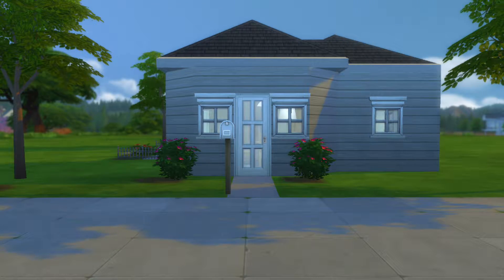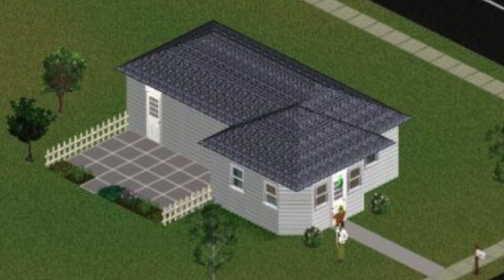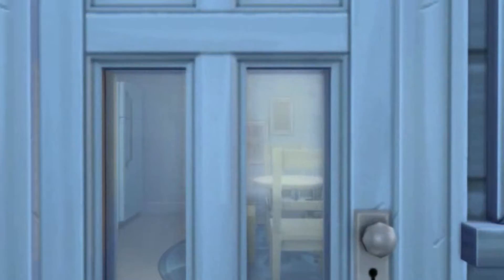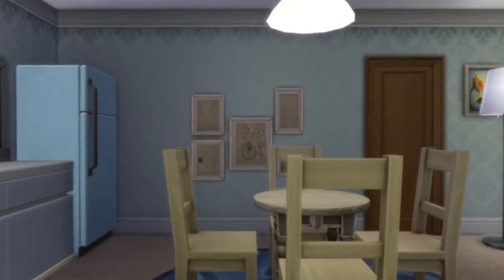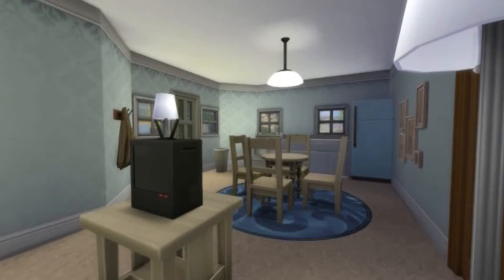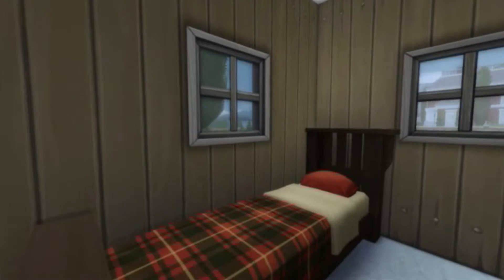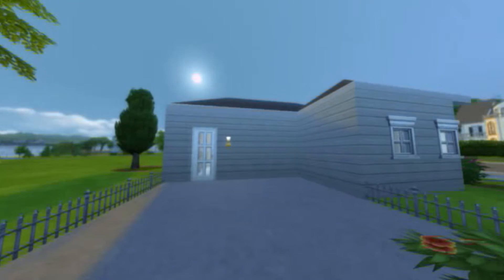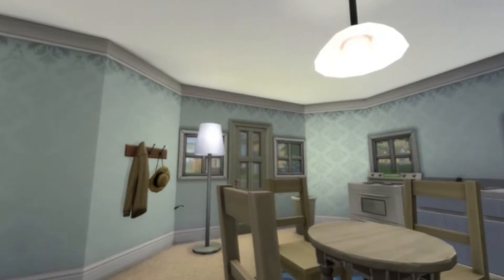16 Sims House Tour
Happy 16th Birthday to The Sims! It was earlier this year when I built this home. It was one of the first homes that I played with in the Sims. There are pictures from the original home and a tour of the Sims 4 reboot. I hope you enjoy!

The house is in the gallery. Username: uhwhathappenwas